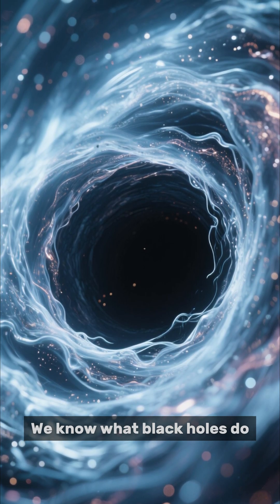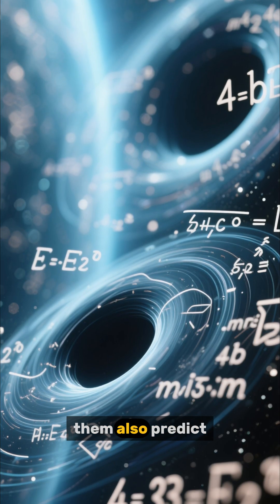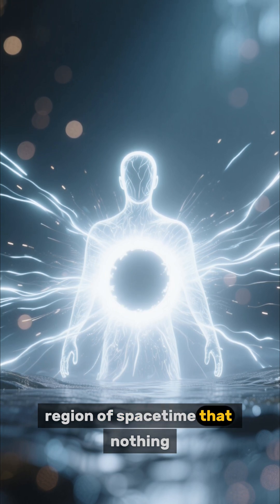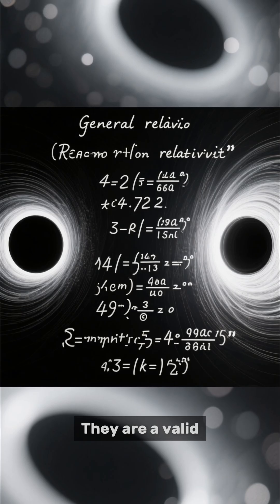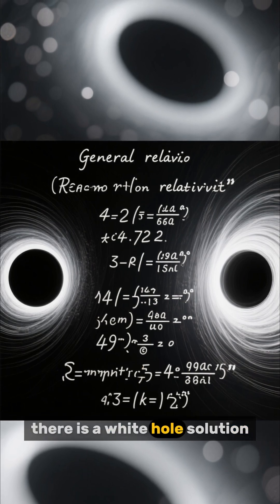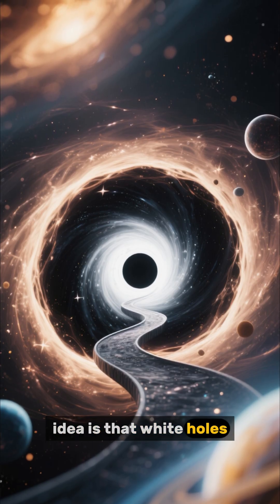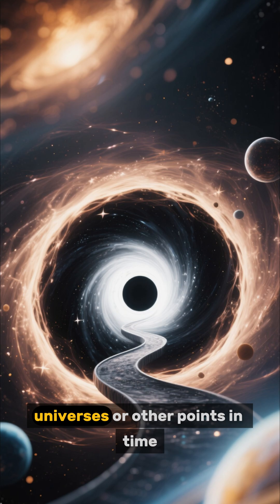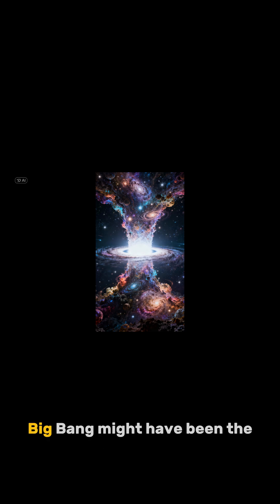What Are WHITE HOLES: The Opposite of Black Holes? ⚪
What if there was an object that nothing can enter, and only spews matter out? Meet the White Hole, the theoretical opposite of a black hole. We explore what these cosmic fountains are, their connection to wormholes, and the mind-bending idea that our own Big Bang might have been one. Part 12 of our series, Secrets of the Universe.